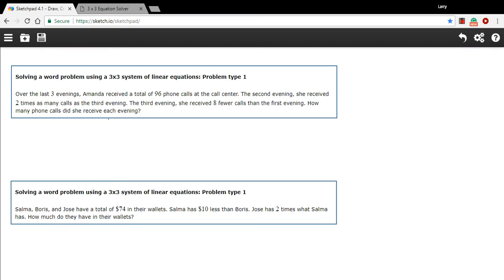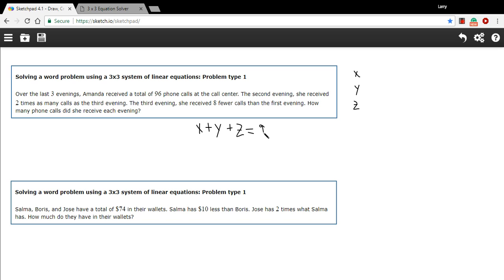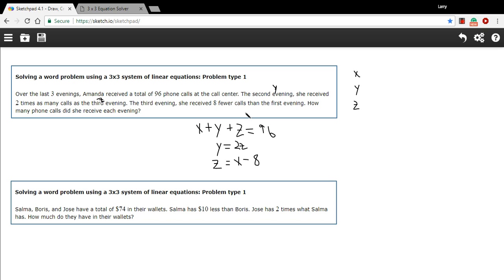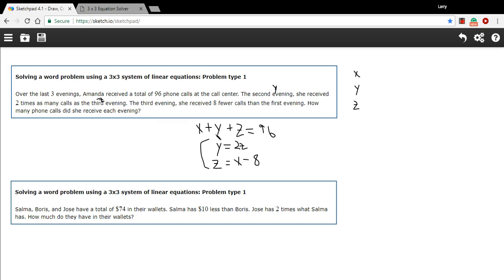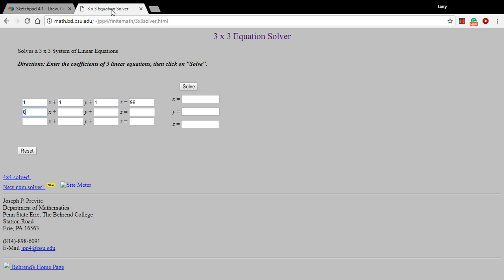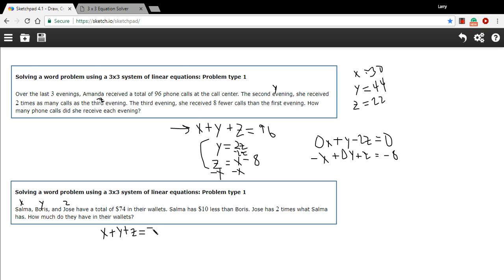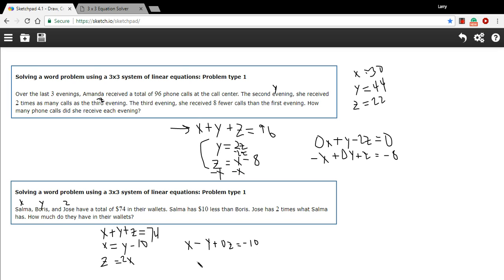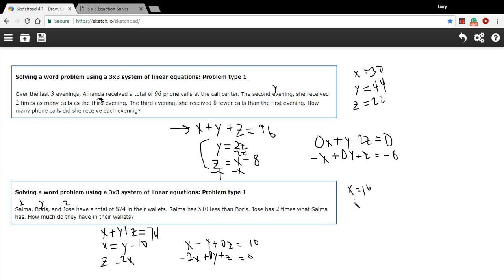Solving a word problem using a 3x3 system of linear equations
How to solve a word problem with a 3 by 3 system of linear equations